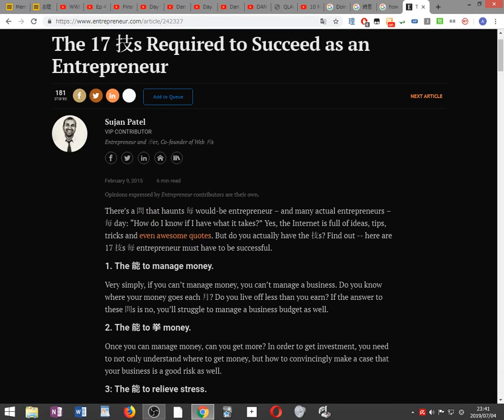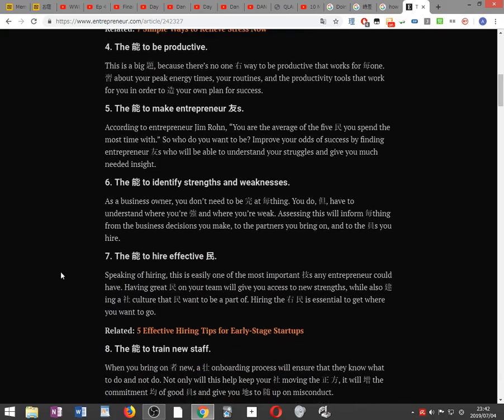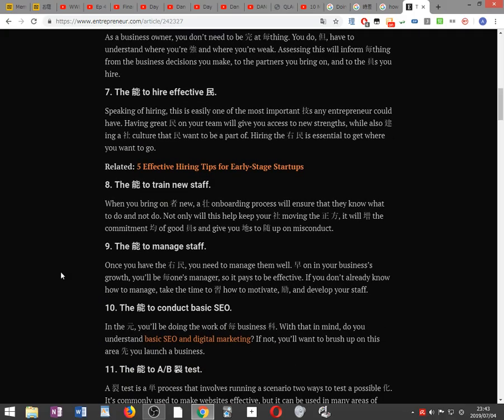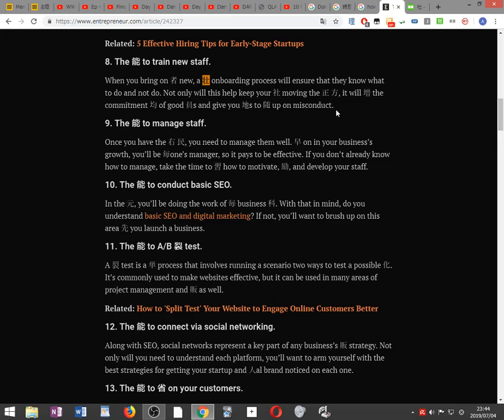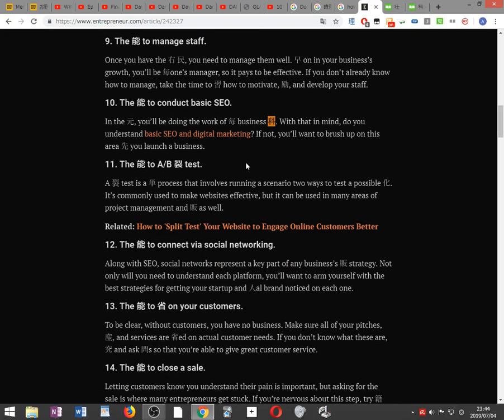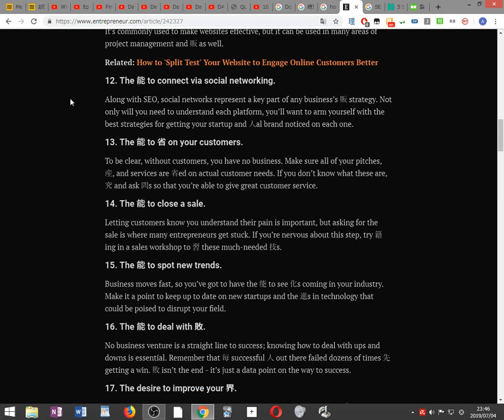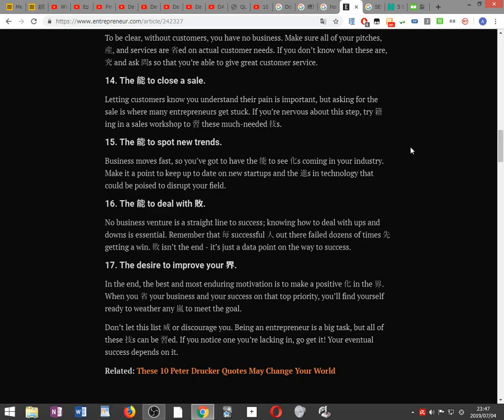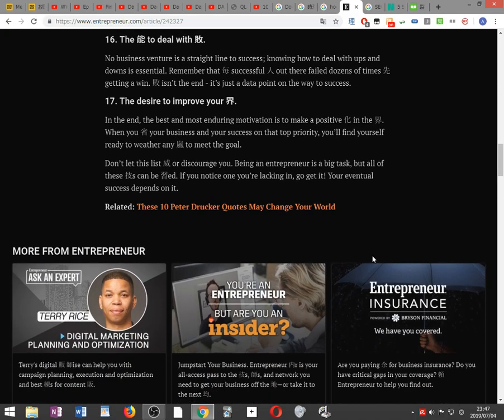The 17 skills required to succeed as an entrepreneur reading